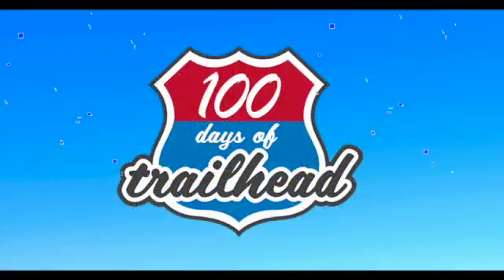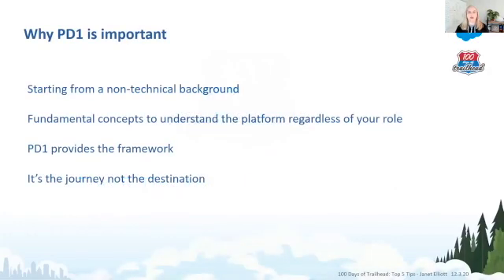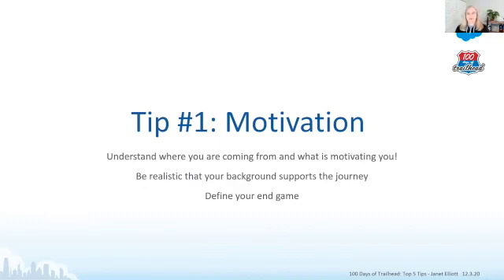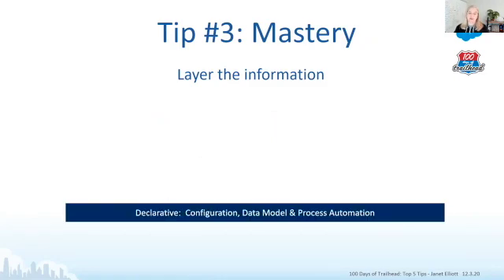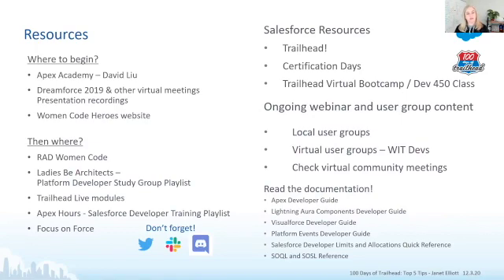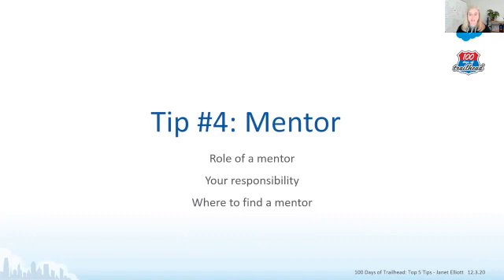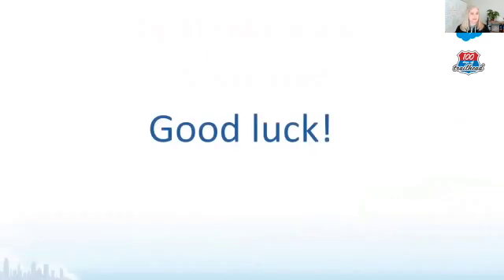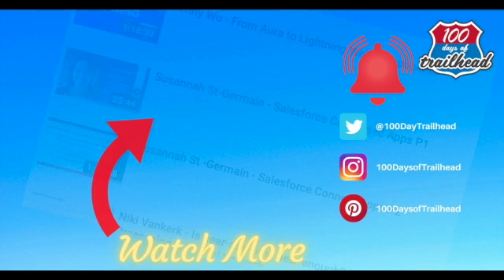Go From Salesforce Admin to PD1 Developers [Top 5 Tips]! with Janet Elliott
Welcome Back to 100DaysofTrailhead!
Ever wonder why it is important to be able to read code regardless of your role?
Janet Elliott discusses why obtaining the PD1 certification is important, tips to achieve the certification & resources she used to get there.

📒 SHOW NOTES
100DaysofTrailhead.com - Learn Salesforce | Learn Tech | Get Inspired | Have fun | Invest in YOURSELF

🔥 RESOURCES:
Links in the video + bonus:

✏️ QUESTIONS:
We would love to hear what you are doing to prepare for PD1 and what video topics you want us to cover in future videos?

📚 RESOURCES FOR YOUR SALESFORCE JOURNEY
Learning Salesforce Development with Apex: Write, Run and Deploy Apex Code with Ease
Data Cleaning
How to Write the Perfect Resume: Stand Out, Land Interviews, and Get the Job You Want

Credits:
Sounds: han1, keweldog, greenvwbeetle, oorlab